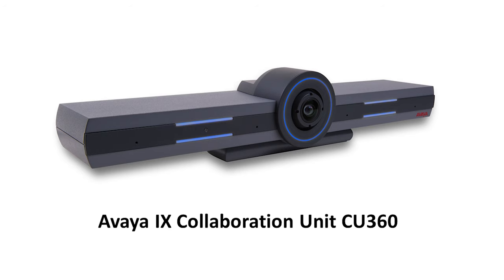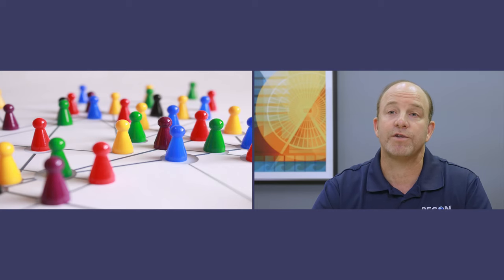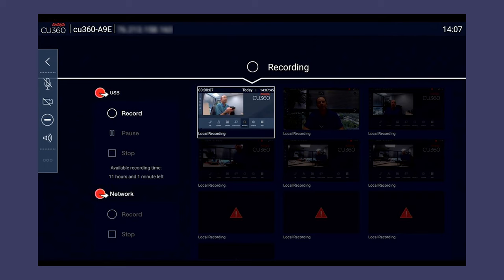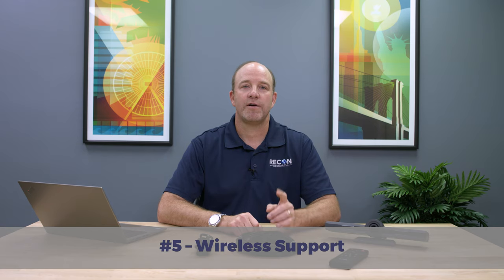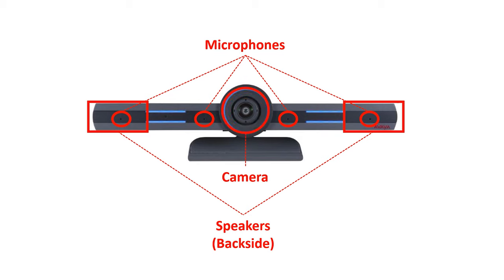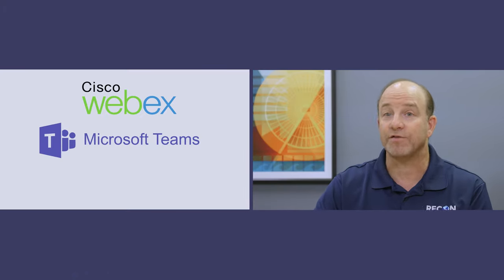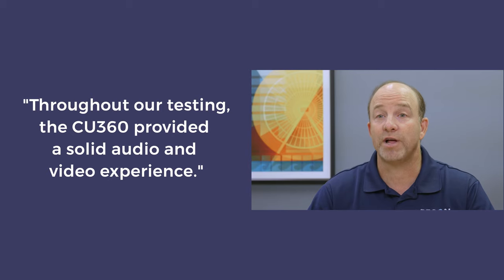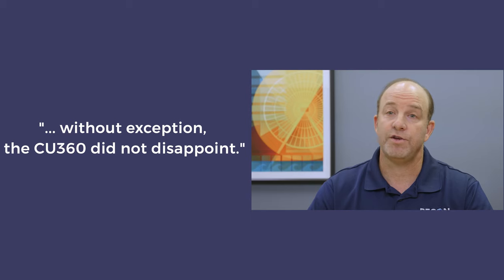Avaya CU360 Evaluation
Video highlighting the results of Recon Research's hands-on testing of the Avaya CU360 Group Video Conferencing System